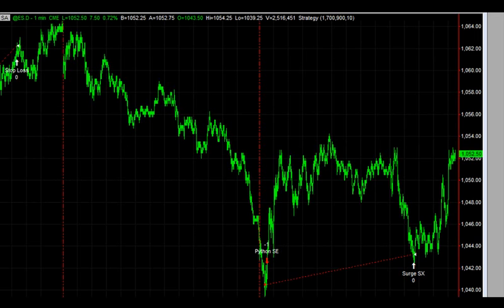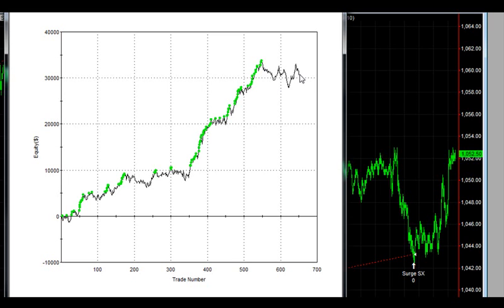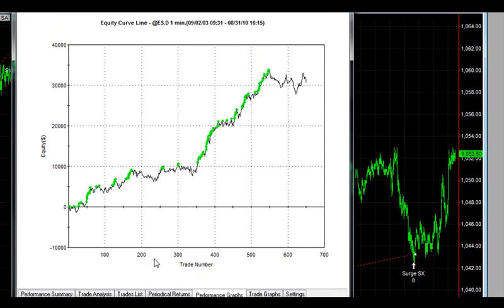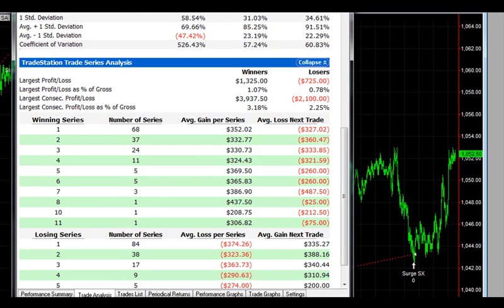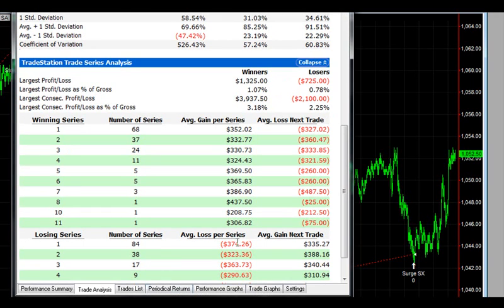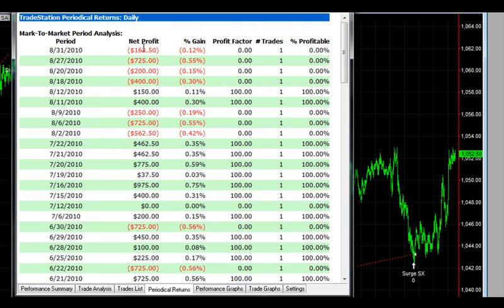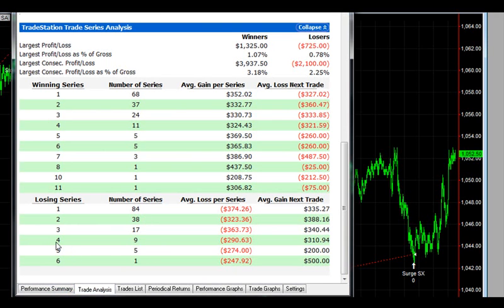Python Surge Trading System 08-31-201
A trading system for the E-mini S&P

Futures and forex trading contains substantial risk and is not for every investor. An investor could potentially lose all or more than the initial investment. Risk capital is money than can be lost without jeopardizing ones' financial security or life style. Only risk capital should bused for trading and only those with sufficient risk capital should consider trading. Past performance is not necessarily indicative of future results.